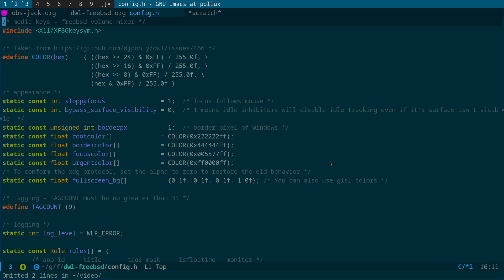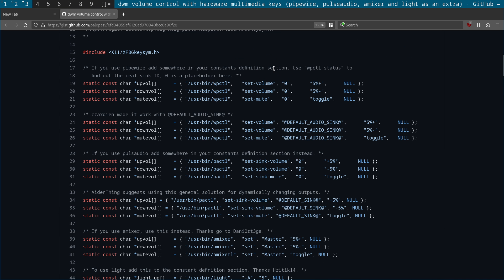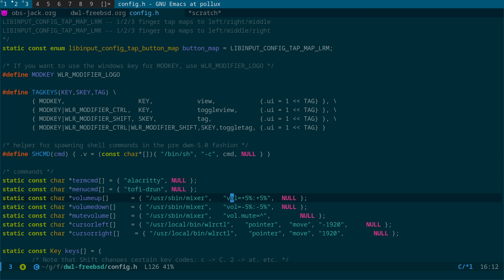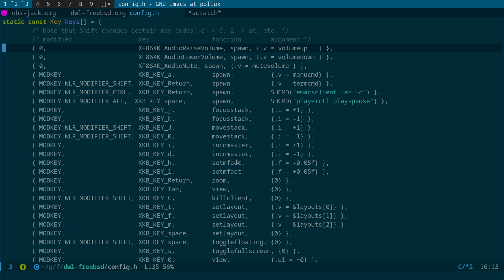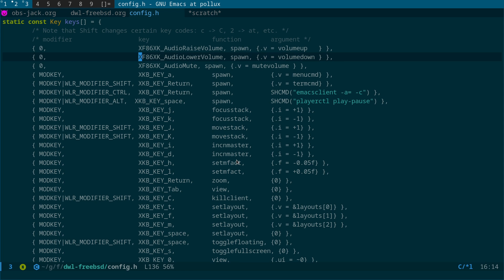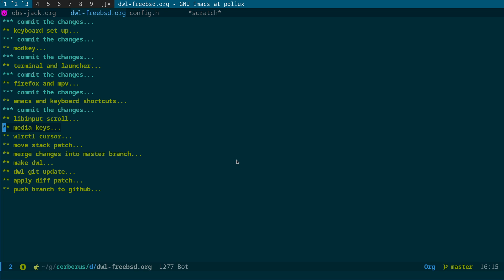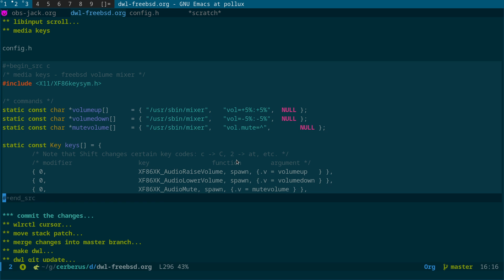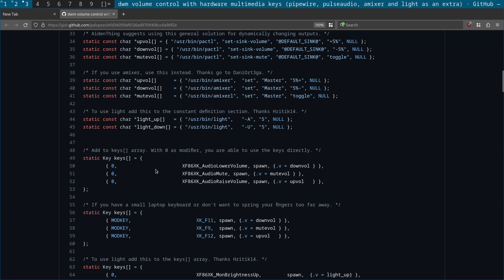dwl setting up volume keys on linux and freebsd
how to set your volume keys on dwl on linux and freebsd

update you dont need to import the xf86 c header
dwl already imports a file that does the job, see the updated git notes
cheers to mike from @solutionroute for the tip